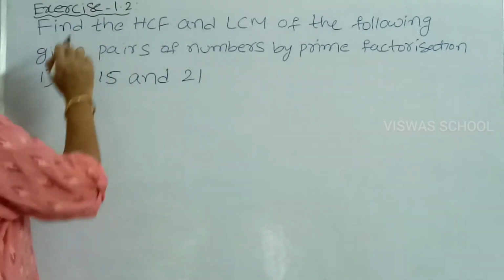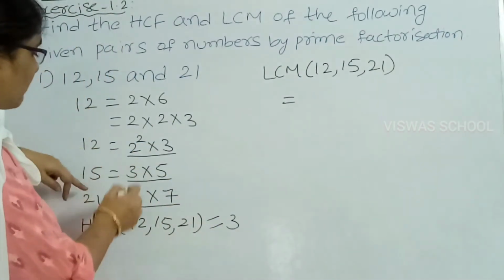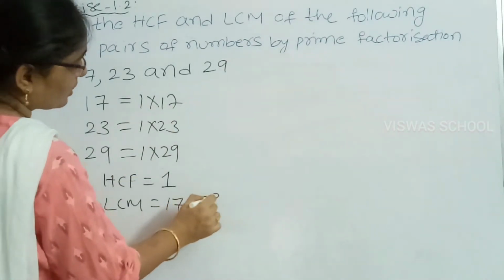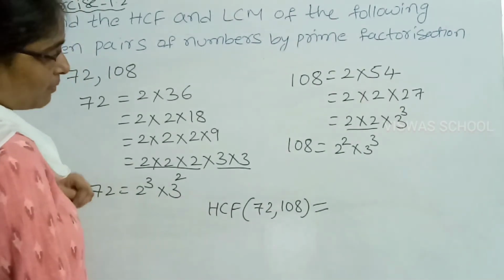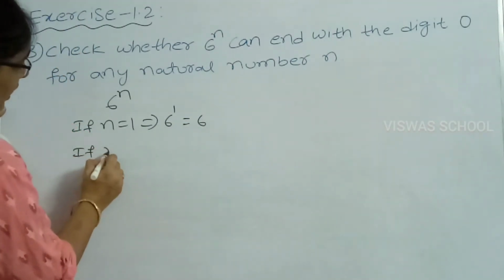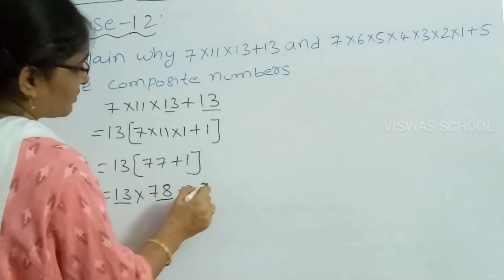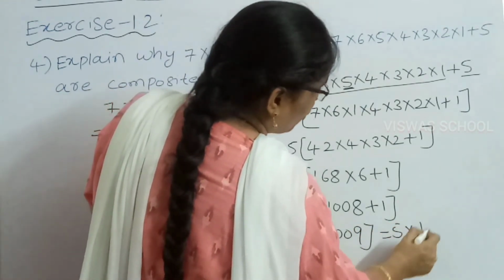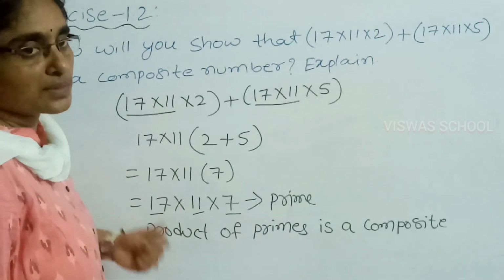Real Numbers L - 7 || Problems on finding LCM & HCF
From this lecture you will learn how to find lcm & hcf of the numbers.